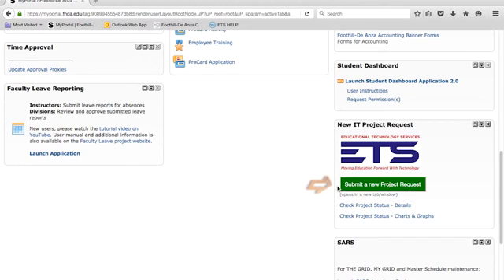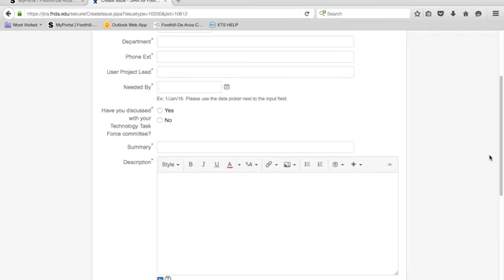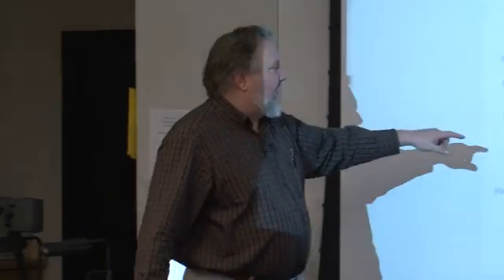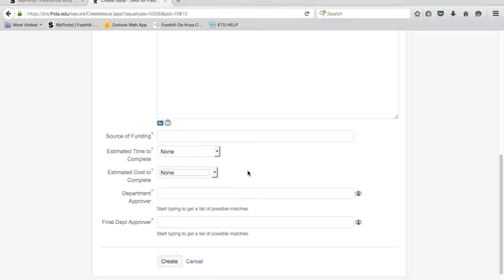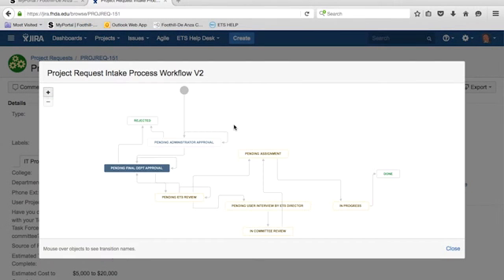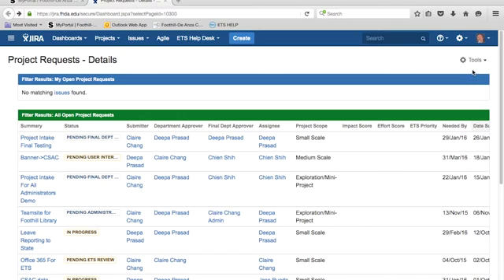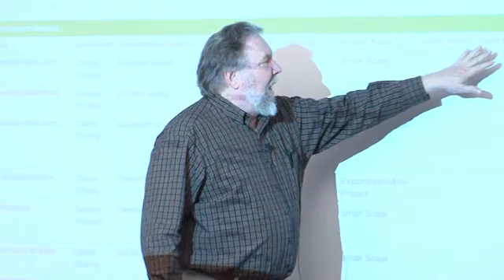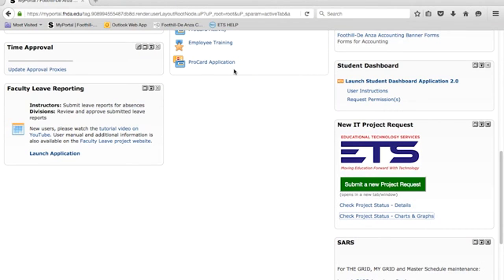How to Submit a Technology Project Request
Joe Moreau, Vice Chancellor of Technology for FHDA, demonstrates the new on line form for requesting ETS services for your campus or district technology project. This form is currently available only to supervisors or administrators.